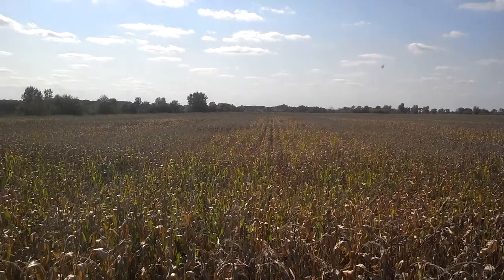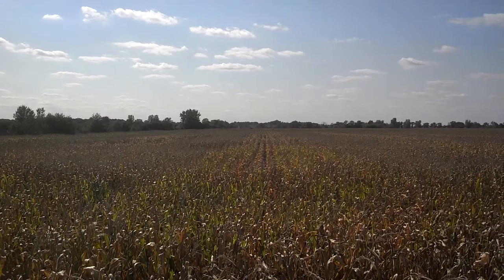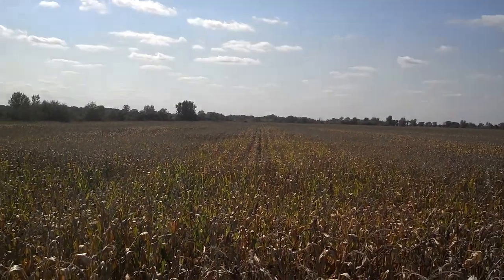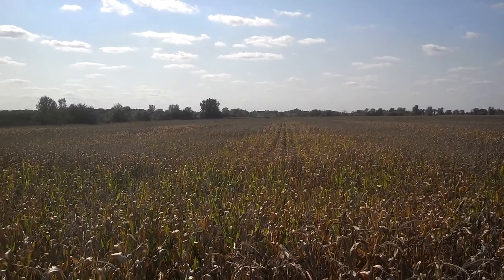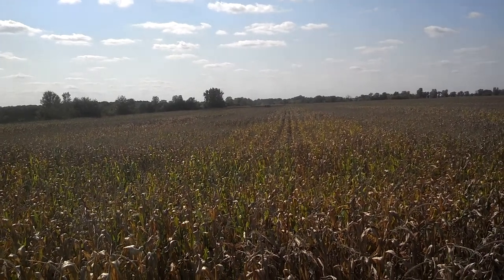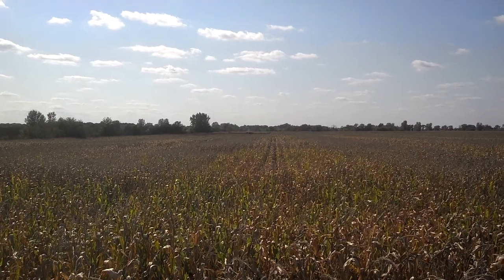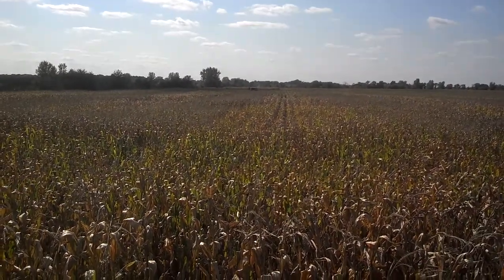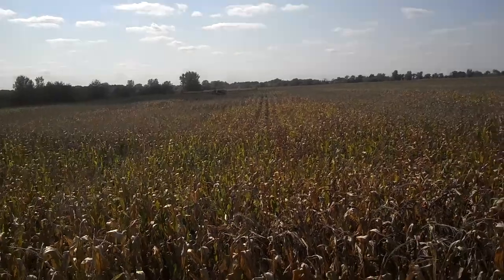Seeding Cover Crops on SANDY Soils in Standing Corn with Hagie CCI Attachment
This videos shows FullThrottle Ag Service seeding Cover Crops in Northeastern Iroquois County, Illinois, close to Beaverville on light sands.

The blend being seeded here was a 2-way mix of Annual Ryegrass and Radish, which is known today at the "Secure Blend" by ProHarvest Seeds.  The application rate would have been @ 18# per acre.

This video was actually taken during September 2014 when FTA [FullThrottle Ag Service] was using the CCI attachment for the first season. Inter-seeding cover crops prior to harvest works well for establishment of the cover crops. Because we have found this method to be successful, we have made and will continue to make improvements to the inter-seeding methodology.

The use of this specific mix will help the farmer increase organic matter in his sandy soils which in turn will help him increase his water and nutrient holding capacity within his soils. This mix will also reduce wind erosion of his soil.

Contact FullThrottle Ag Service for your cover crop application needs.